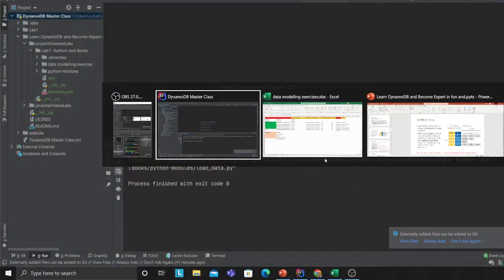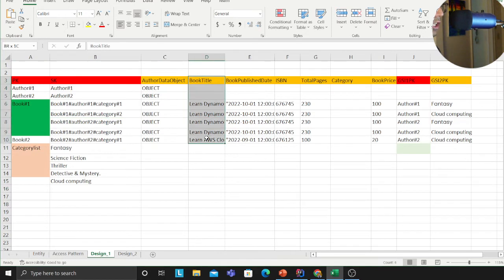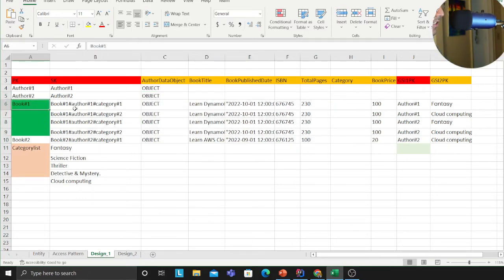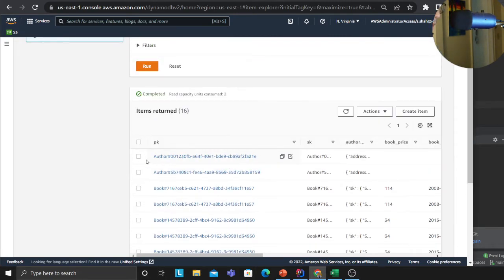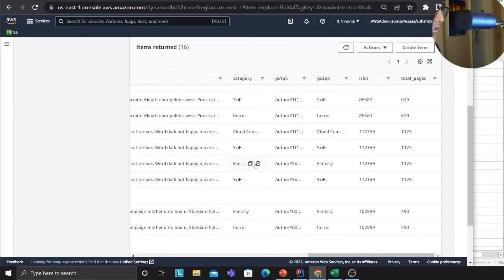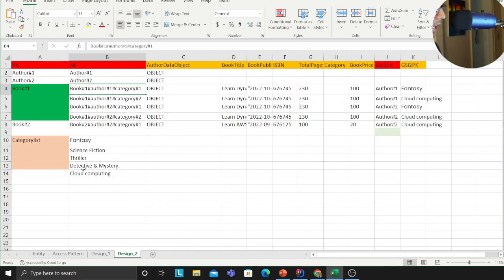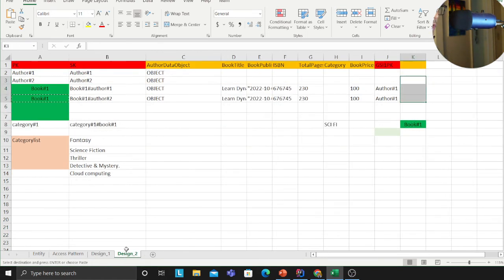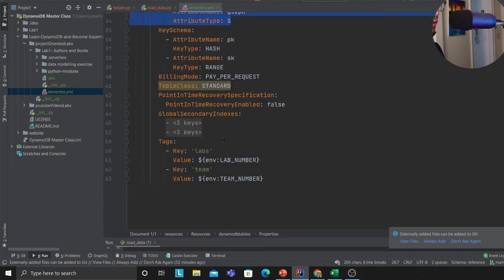Simple DynamoDB labs to Learn and Model Authors, Books, Category 1-N AND N-N with Code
Simple DynamoDB labs to Learn and Model Authors, Books, Category 1-N AND N-N

Single table Design Advantage

1. Direct access to the data structures with a focused API
2. Transparent billing based on bytes read and bytes written
3. Use single-table design to provide materialized joins in DynamoDB
4. Use single-table design to reduce costs across large items
5. Use single-table design to reduce your operational burden
6. Bonus: it forces you to think about DynamoDB correctly
7. You want an easier export for analytics

“Single-Table vs. Multi-Table Design in Amazon DynamoDB.” Accessed October 4, 2022.
“Use Parallelism to Optimize Querying Large Amounts of Data in Amazon DynamoDB.” Accessed October 4, 2022.

Creating a single-table design with Amazon DynamoDB. “Amazon.” Accessed October 4, 2022.